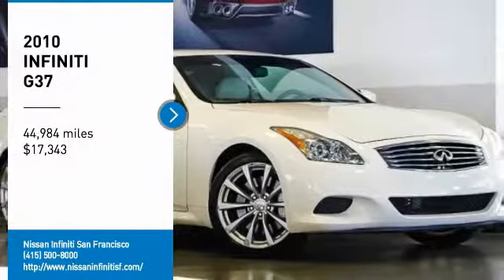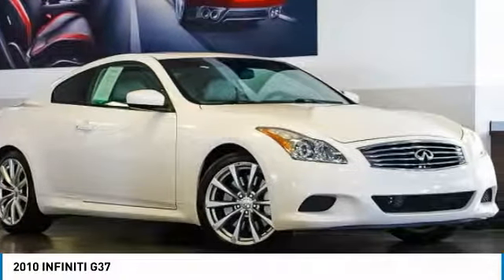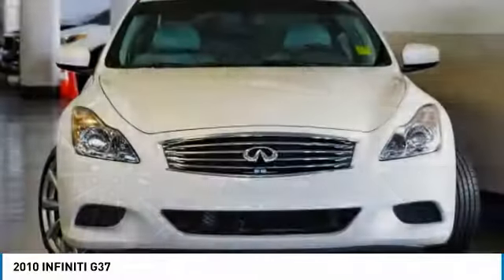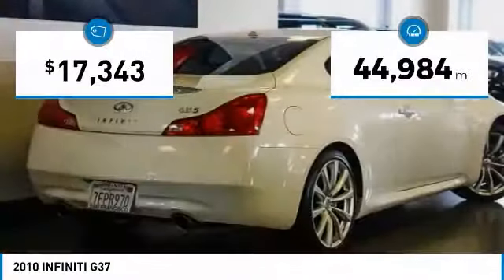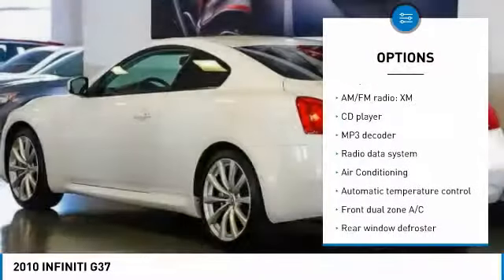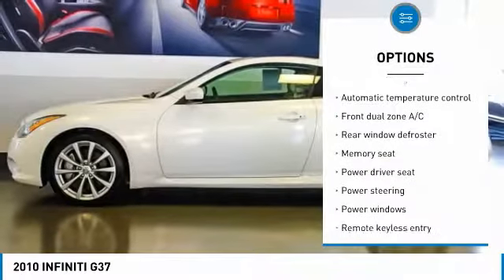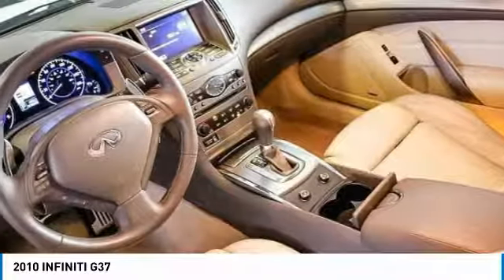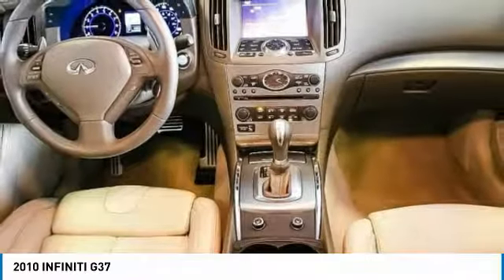2010 INFINITI G37 San Francisco CA IPR4201A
2010 INFINITI G37  - Stock#: IPR4201A - VIN#: JN1CV6EK4AM104760

Check out this 2010 INFINITI G37.   brRecent Arrival!br**CLEAN CARFAX**, **BLUETOOTH**, **LOW MILES**, **NAVIGATION**, **BACK UP CAMERA**, 9.3GB Music Box HD, Bluetooth&Acirc;&reg; Audio, INFINITI Hard Drive Navigation System, Navigation Package, XM NavTraffic.brbrbrThank you for shopping on-line at Californias largest Nissan dealer, San Francisco Nissan &amp; INFINITI. Previous Daily Rental. Contact the dealership today.